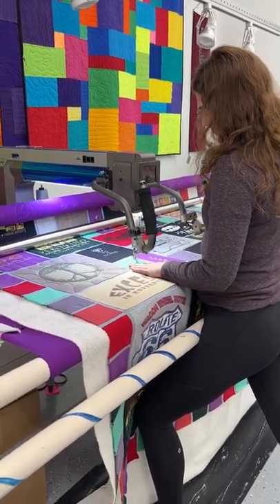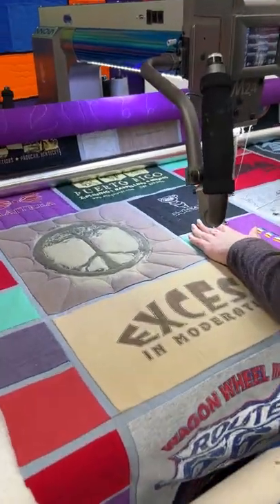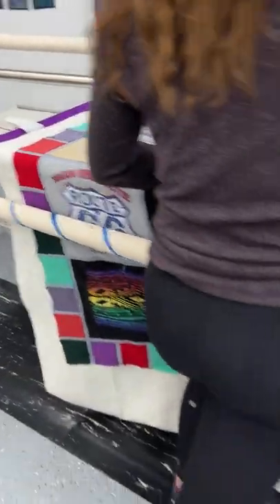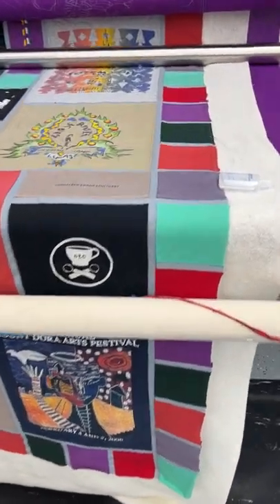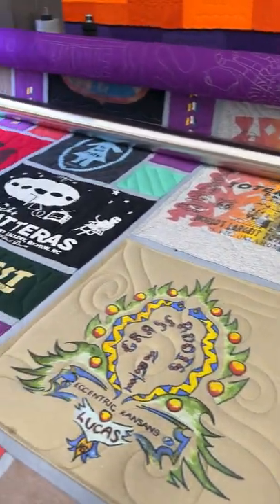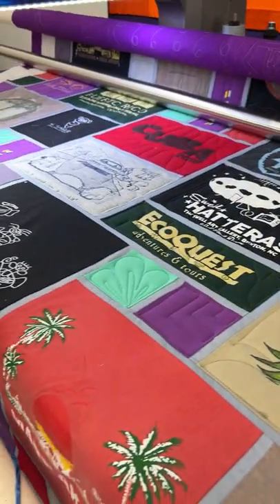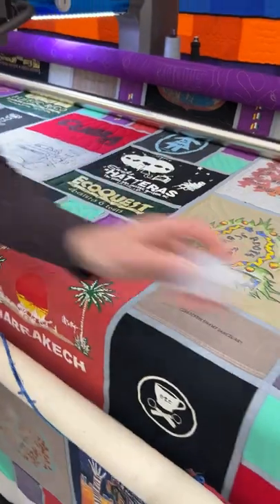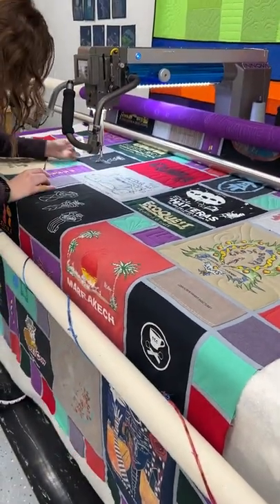Quilting a Gray Stained-Glass T-shirt Quilt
Watch as Milie quilts on this awesome stained-glass style T-shirt quilt.